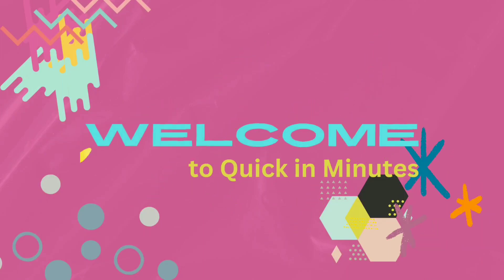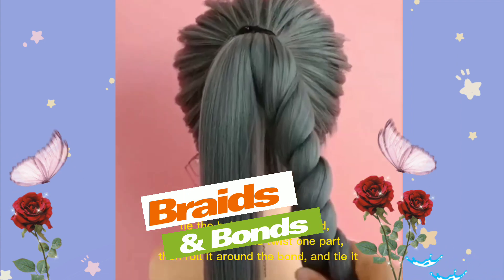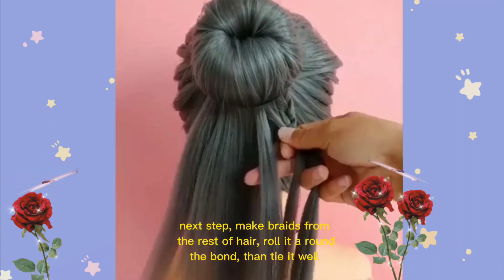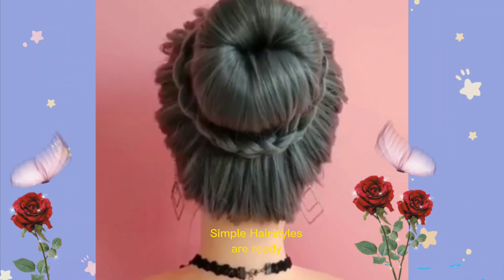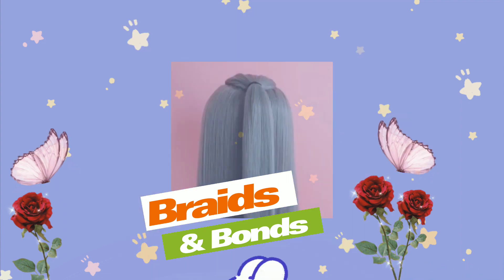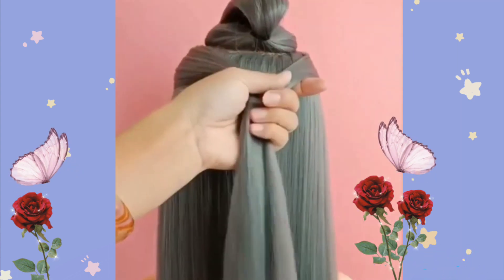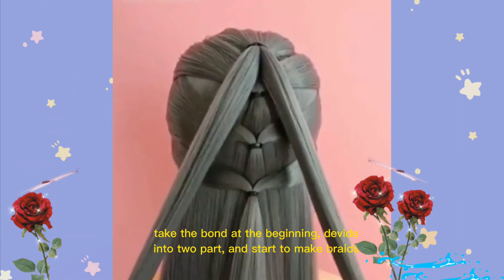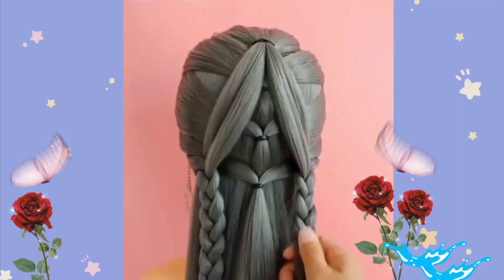Lifehacks Hairstyles - how it will improve your confidence at a special moment